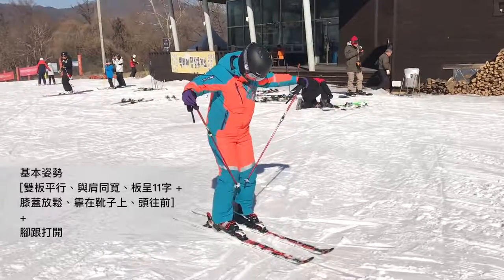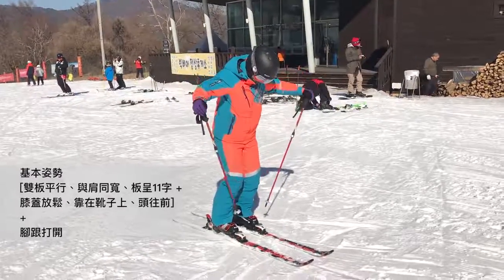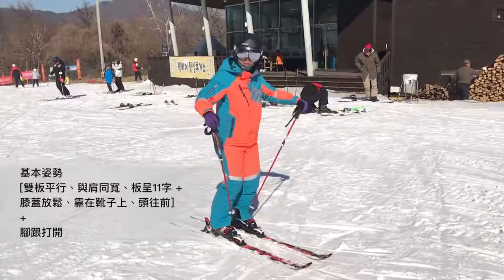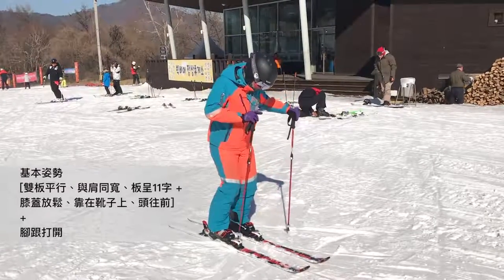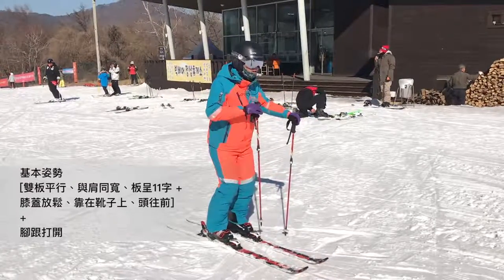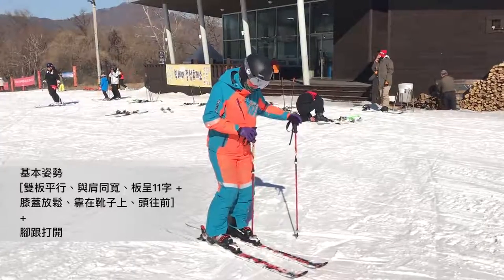Shoun's滑雪秘笈 10.如何煞車(繁)| IRO TOUR - Shoun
此影片為IRO TOUR韓國滑雪團的課程影片
如有興趣了解更多IRO TOUR的滑雪課程資訊，敬請瀏覽

This video is related to the lessons of IRO TOUR Korea Ski Tour
if you would like to have more information about IRO TOUR Ski course please
[MORE IRO TOUR 更多資訊]
Facebook: IRO TOUR - Korea Ski. Snowboard 韓國滑雪團

[IRO TOUR]
IRO TOUR provides Korea Ski Tour, Medical Tour, Seasonal Tour, ETC.
IRO TOUR 提供韓國滑雪團、健康醫療行程、季節性旅遊等.